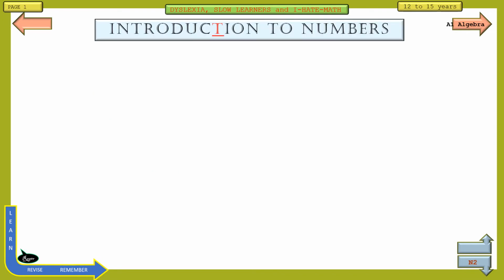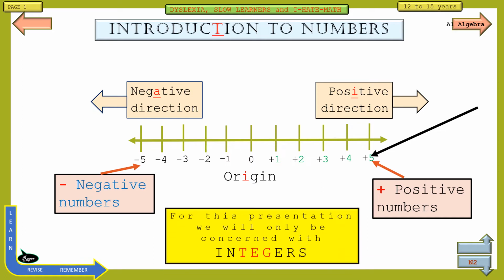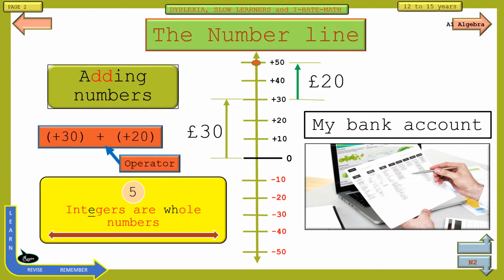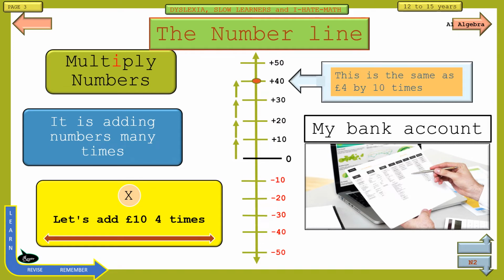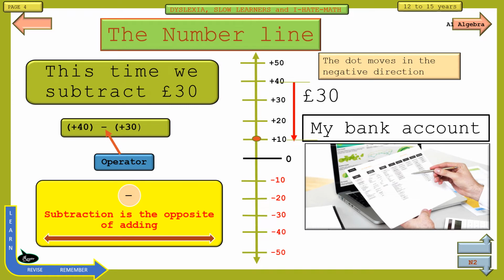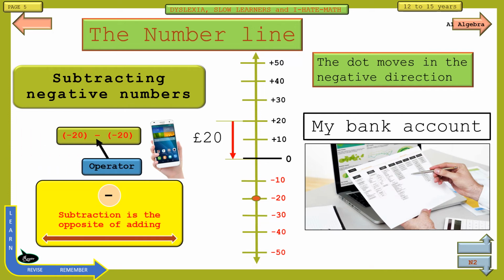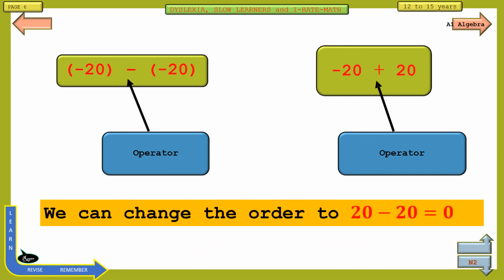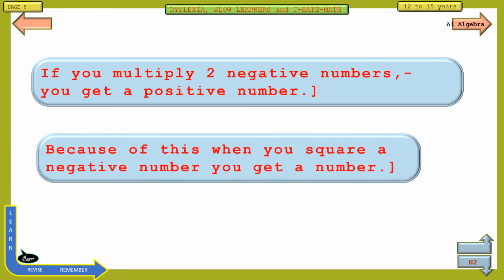NUMBER-LINE ;; How two Negatives make a Positive.]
N1  By using graphics and animations we will make a firm foundation for understanding the way algebra works and how two-negatives make a positive.]